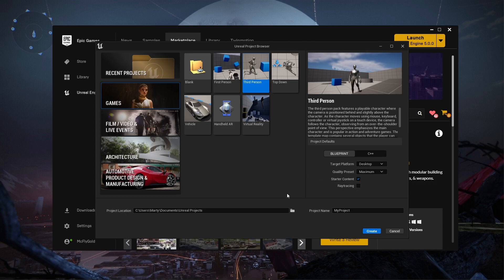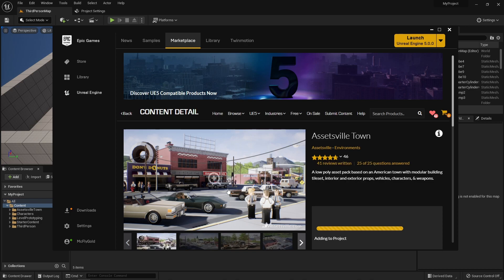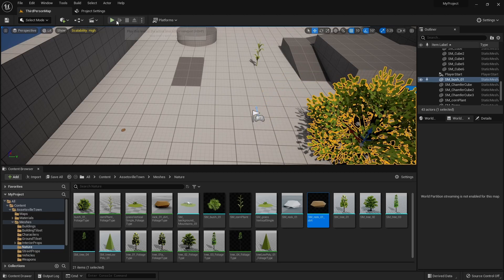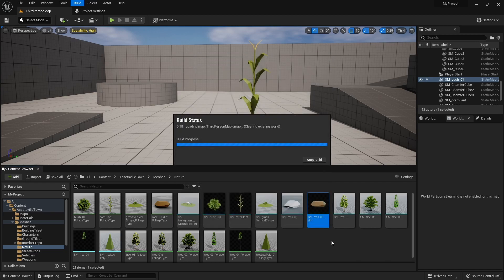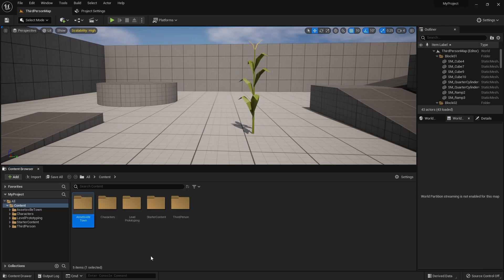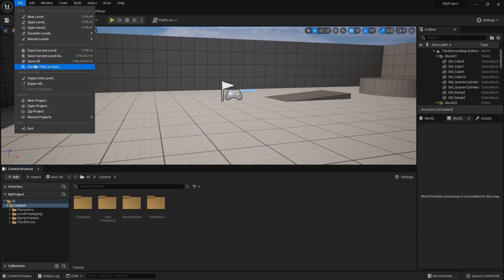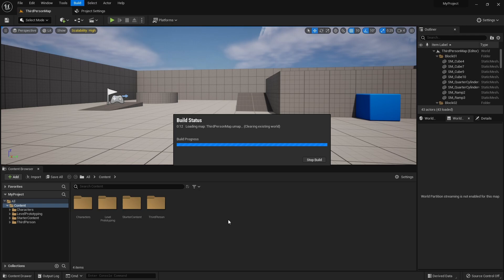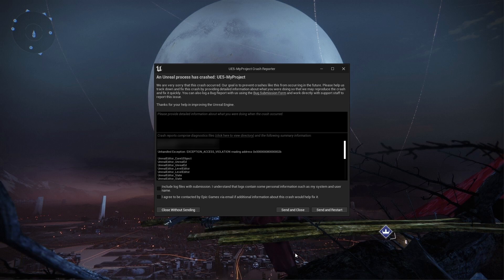Unreal Engine 5: Crash on build all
A short video showcasing a crashing problem when trying to build all levels.